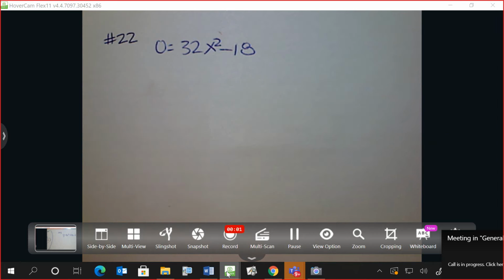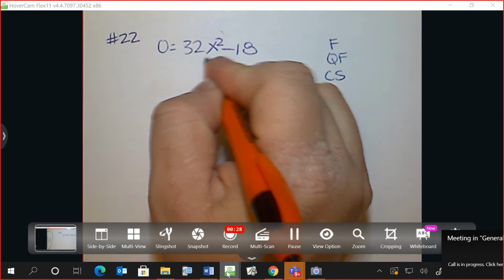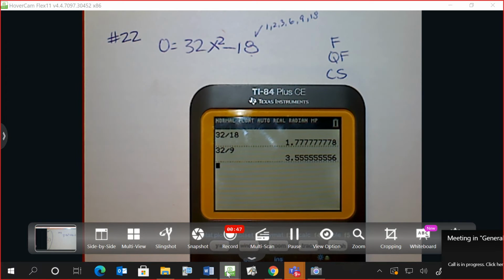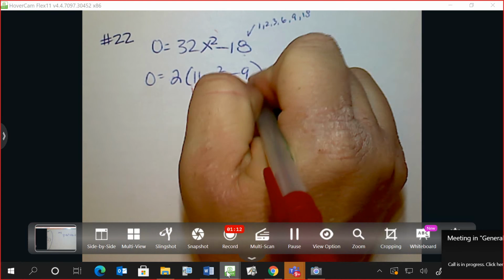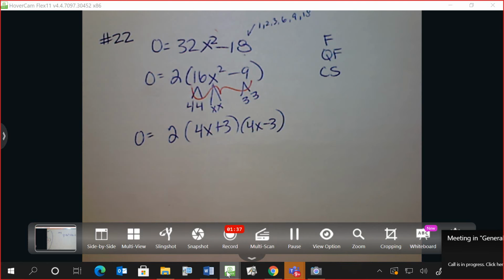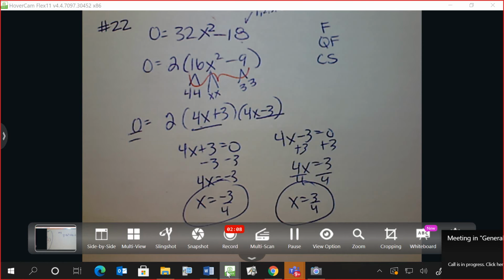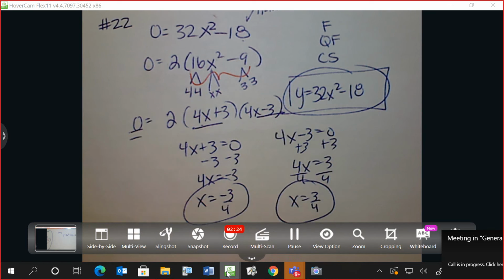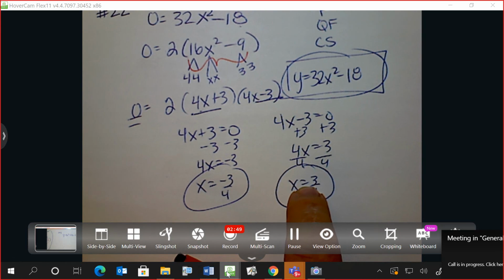Unit Three - Review III - Question 22